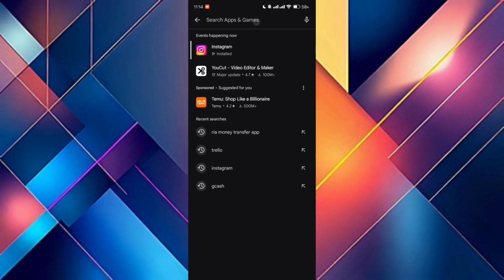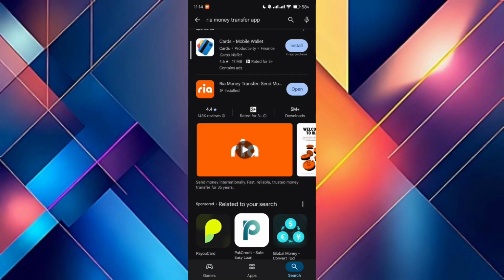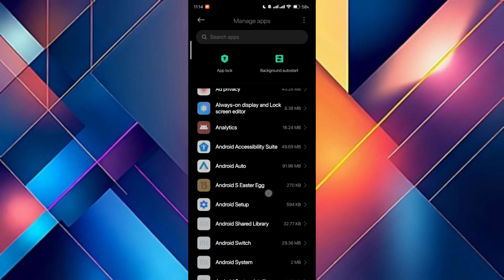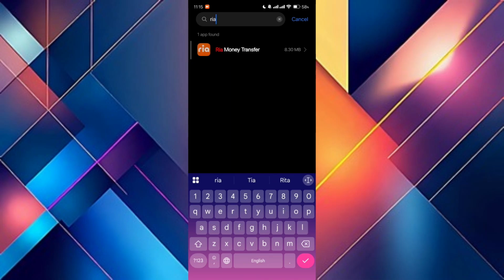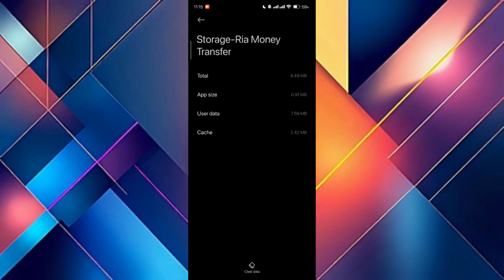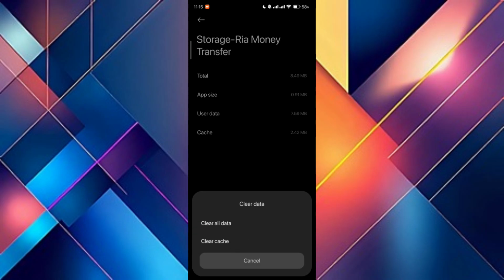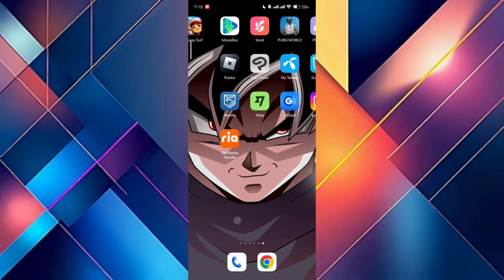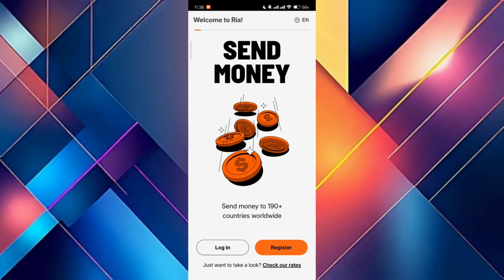How To Fix RIA Money Transfer App Not Working (Full Tutorial)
Facing issues with the RIA Money Transfer app? This comprehensive guide on How To Fix RIA Money Transfer App Not Working will help you troubleshoot and resolve common problems like app crashes, login errors, network issues, or failed transactions. Whether you're using Android or iOS, follow these simple steps to get the RIA app running smoothly again and continue sending or receiving money hassle-free.